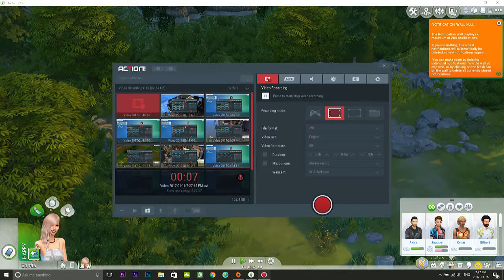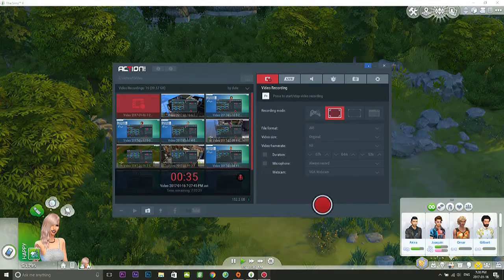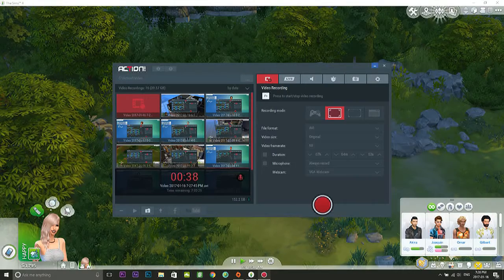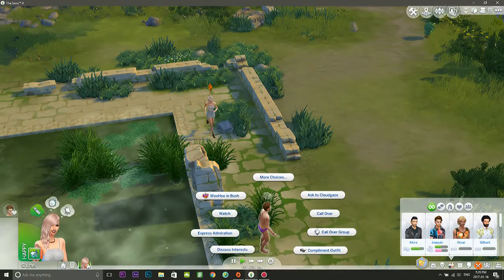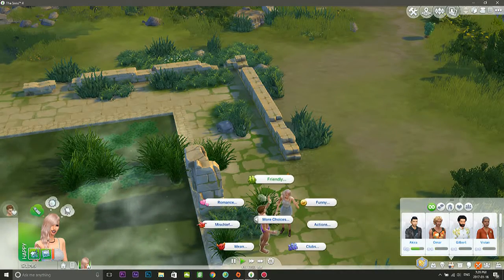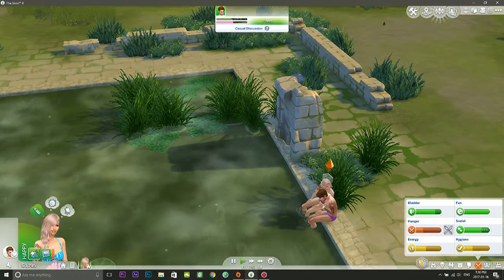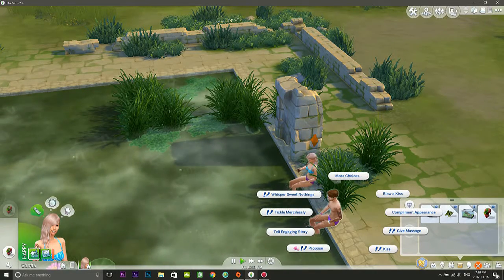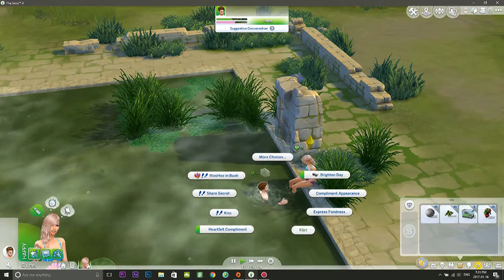Sims 4 * Legacy Challenge* (He Said Yes!!!) Ep9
If you guys want to do the challenge yourself here are the rules :)